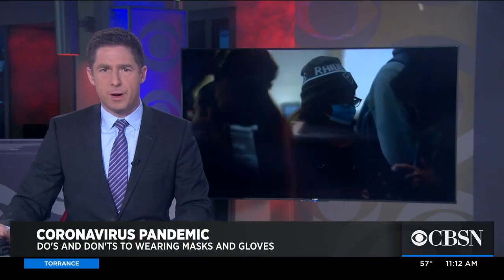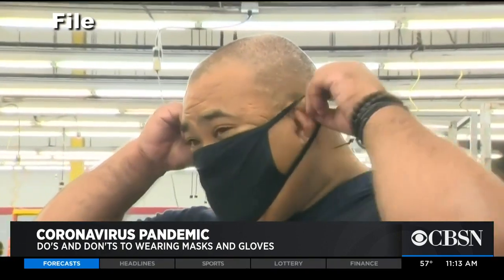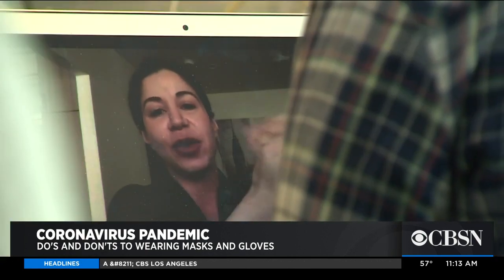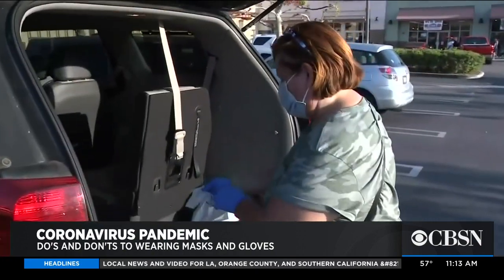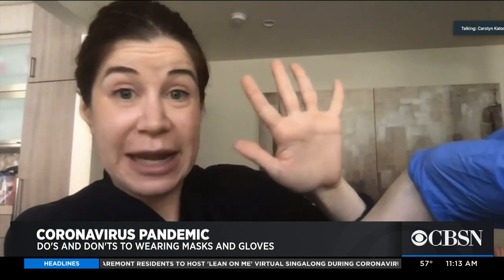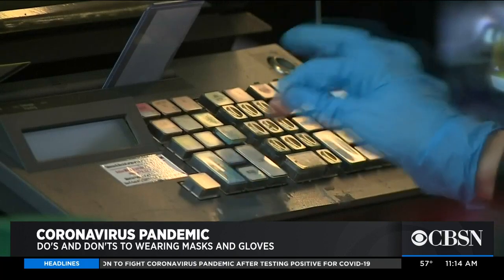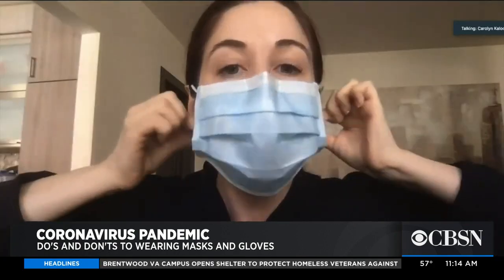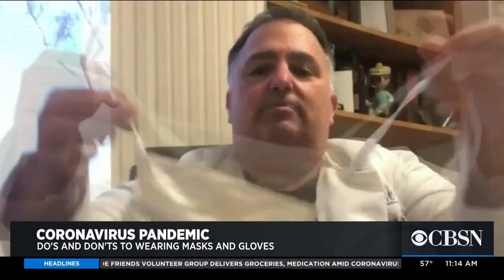Correct Ways to Use Masks and Gloves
Experts speak on correct ways to use masks and gloves during pandemic